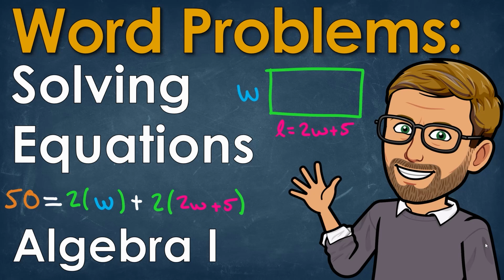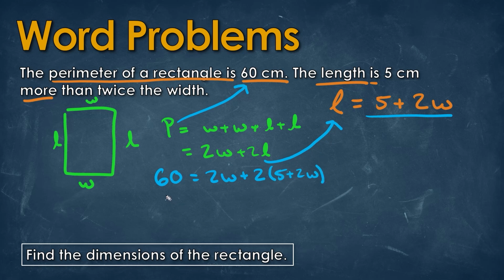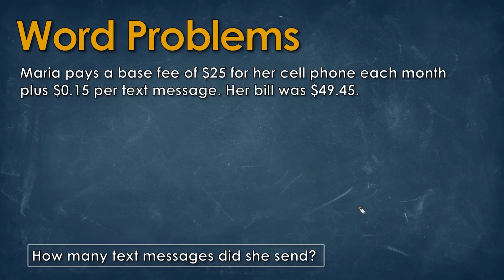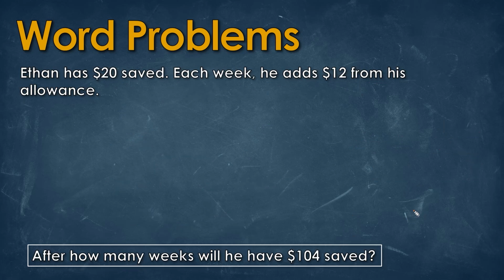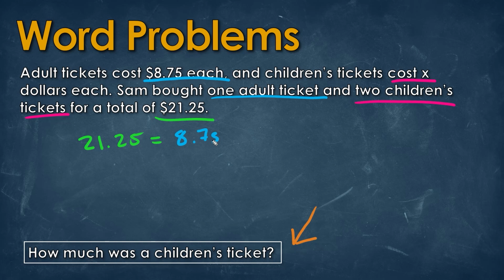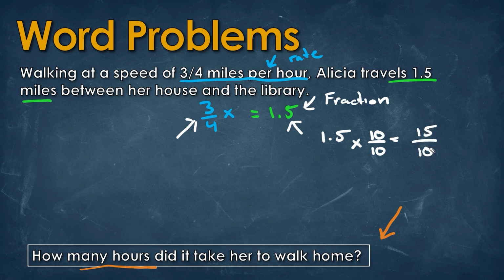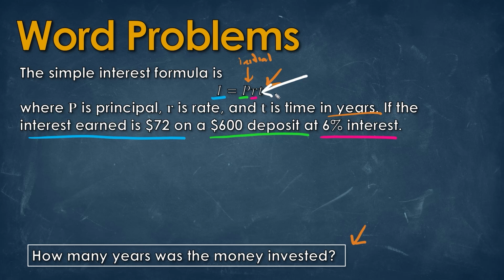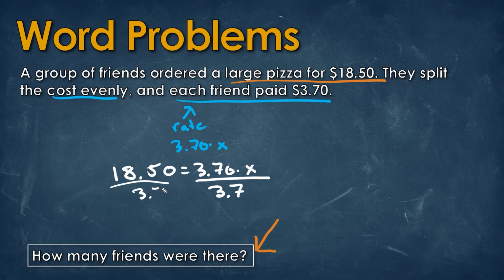Mastering Algebra Word Problems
Learn a reliable, repeatable process for solving single-variable equation word problems. We’ll turn words into algebra, build one equation, solve it, and check that the answer makes sense (including units and context).

What you’ll learn:
1) How to identify what the question is asking
2) Define a variable and write clear expressions
3) Translate sentences into an equation
4) Solve with properties of equality (add/subtract/multiply/divide)

Video Chapters:
00:00 Introduction
00:05 Question 1 - Sides of a Rectangle
02:40 Question 2 - Rate and Initial Amount
04:15 Question 3 - Finding Final Amount
05:17 Question 4 - Difference of Costs
06:17 Question 5 - Fractions and Decimals
08:08 Question 6 - Percentage to Decimal
09:20 Question 7 - Classic Pizza Problem